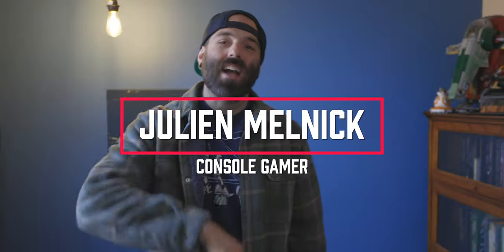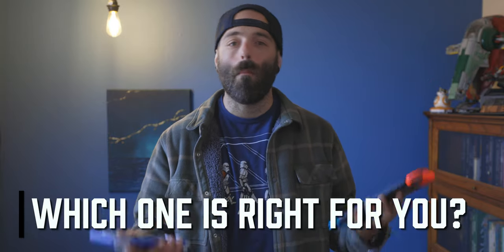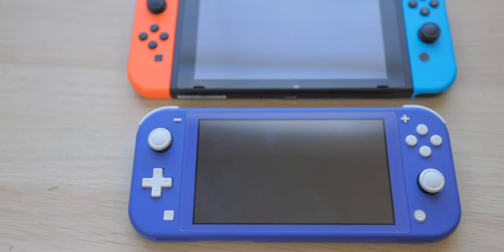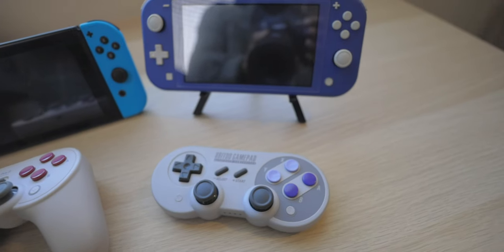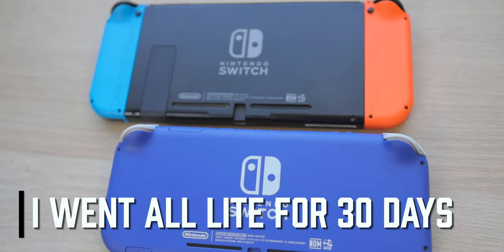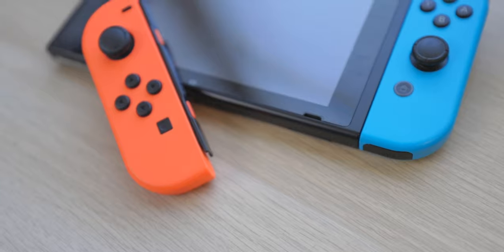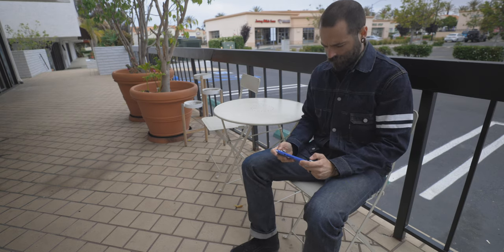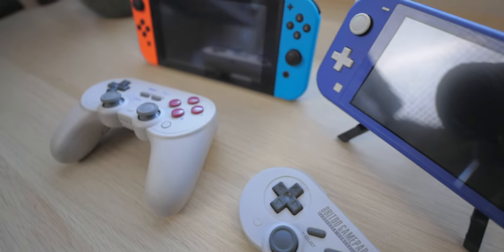Should you get a Nintendo Switch Lite? | 2021 Edition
Should you get a Nintendo Switch Lite? Should you get the Nintendo Switch Heavy? These systems both have a specific place in the hands of gamers and I want to help you make the choice!

Nintendo Switch
Nintendo Switch Lite
8BITDO Pro 2 controller
8BITDO SN30 Pro Gamepad

Main Camera
Studio Lens (Everything Lens...)
Carbon Fiber Tripod
Budget Studio Lights
Not so Budget Lights
SUPER BIG DIFFUSER For a not so Budget Light

STREAMING GEAR:
Gaming Monitor
Game Capture Card
HDMI Capture Card
Audio Interface/ Recorder